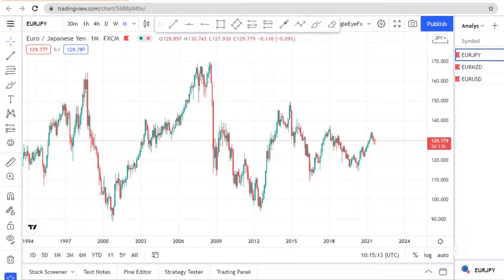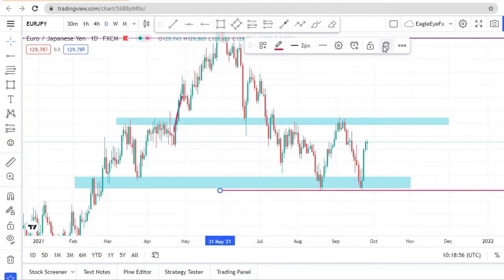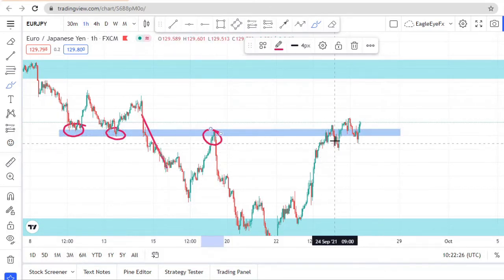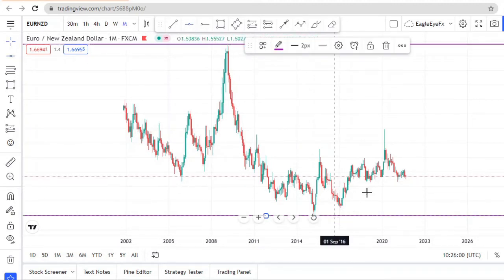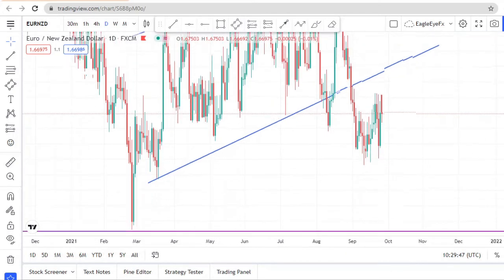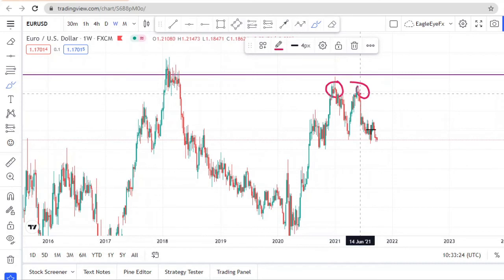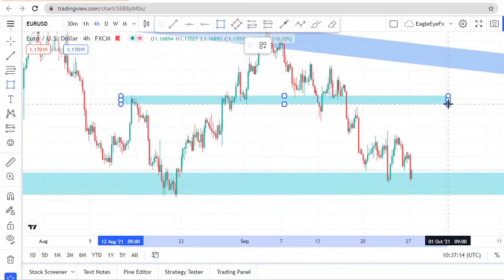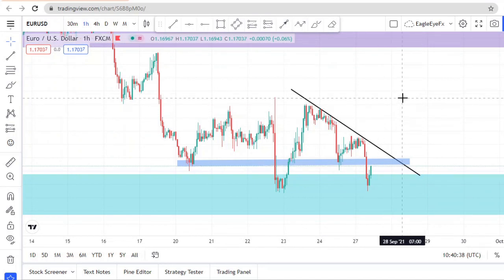FOREX MARKET ANALYSIS 2021 - EURJPY | EURNZD | EURUSD | MARKET REVIEW & TIPS.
In this video, I share with you a Forex Market Analysis Breakdown of EURJPY, EURNZD & EURUSD  plus a few tips to help you in your trading journey and career. Kindly let us know below in the comment section what you think of the pairs shared...